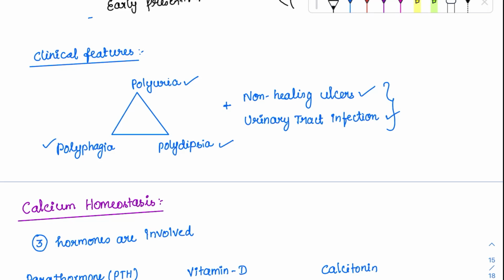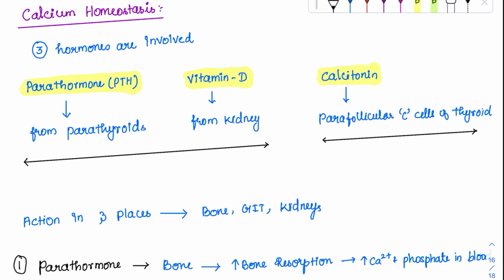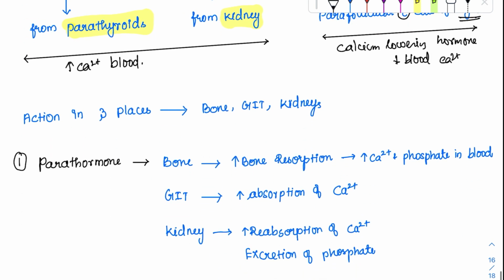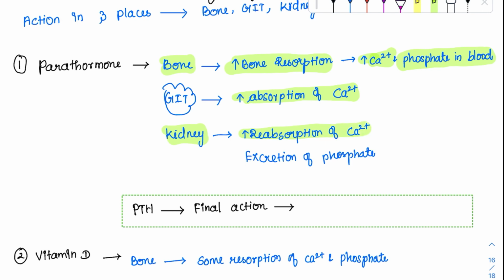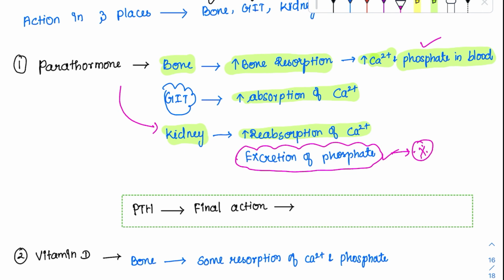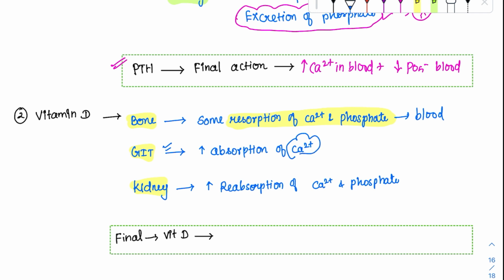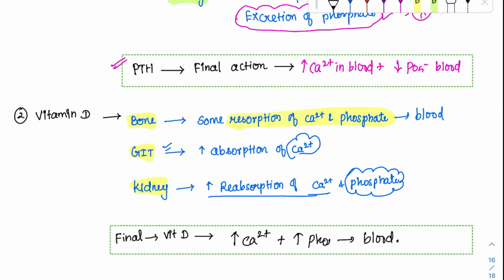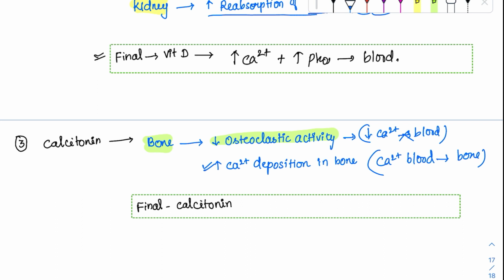Calcium Homeostasis - MCQ concepts